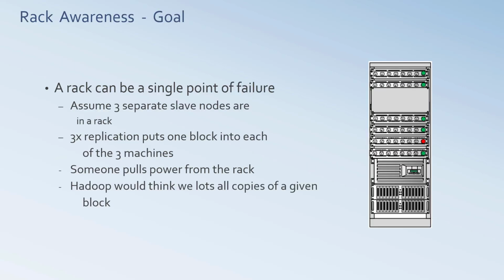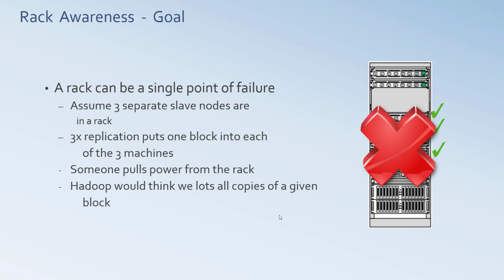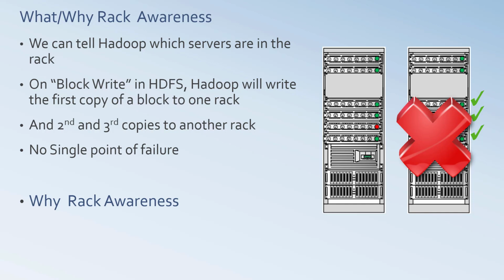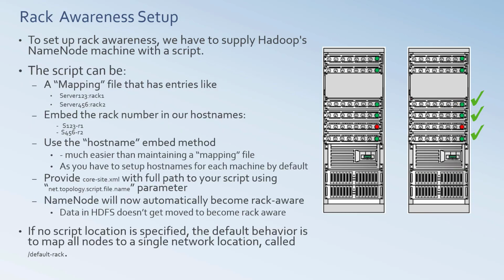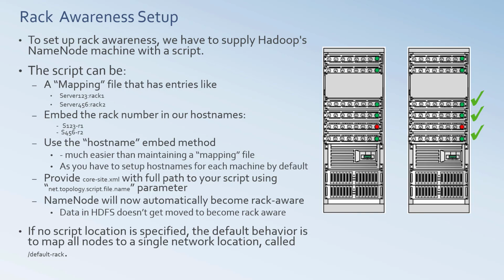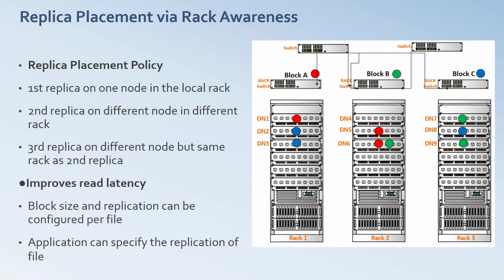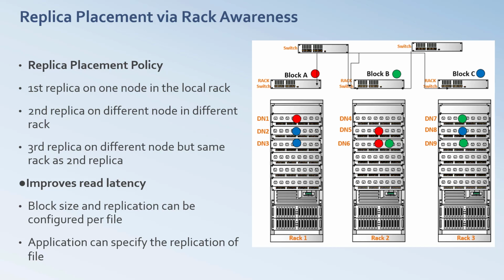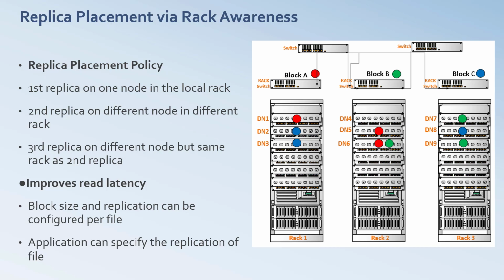Hadoop Rack Awareness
▶ JBL Quantum 200 Over-Ear- Gaming Headset

Rack Awareness
Rack Awareness in Haoop

To get maximum performance out of Hadoop, it is important to configure Hadoop so that it knows the topology of your network. If your cluster runs on a single rack, then there is nothing more to do, since this is the default. for multirack clusters, you need to map nodes to racks. This allows Hadoop to prefer within-rack transfers (where there is more bandwidth available) to off-rack transfers when placing MapReduce tasks on nodes.

HDFS will also be able to place replicas more intelligently to trade off performance and resilience.

Why Rack awareness?
In Hadoop, rack awareness is required for below reasons:
• To improve data high availability and reliability.
• Improve the performance of the cluster.
• To improve network bandwidth.
• Avoid losing data if entire rack fails though the chance of the rack failure is far less than that of node failure.
• To keep bulk data in the rack when possible.
• An assumption that in-rack id’s higher bandwidth, lower latency.

To use rack awareness, we essentially provide Hadoop with a script that it consults on file write, which tells it which nodes live in which racks.

Hadoop can then make an intelligent decision about spreading the blocks across two or more racks, and in this case Hadoop will write a single block to one node in one rack, and then it will write all subsequent copies of that block to a second rack.
So now we have no single point of failure. We can lose any single rack, and we still have the ability to recreate the file and run processing on it.